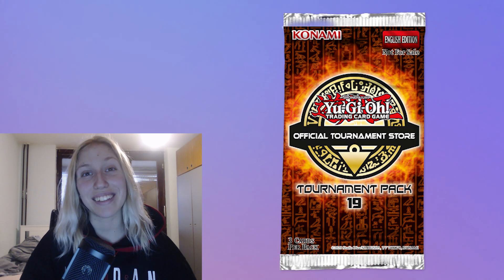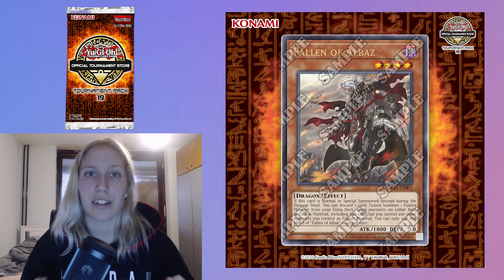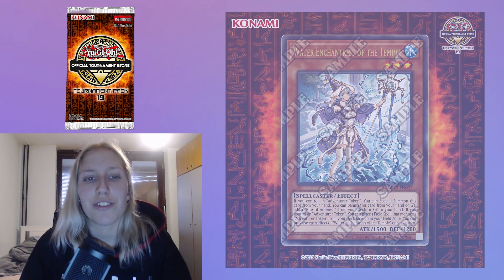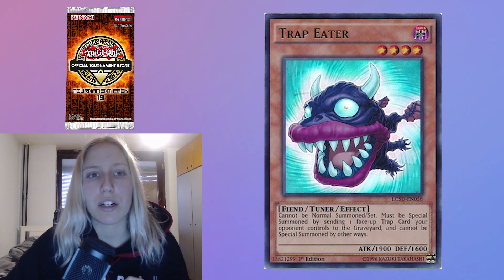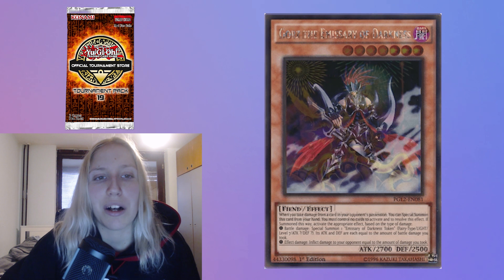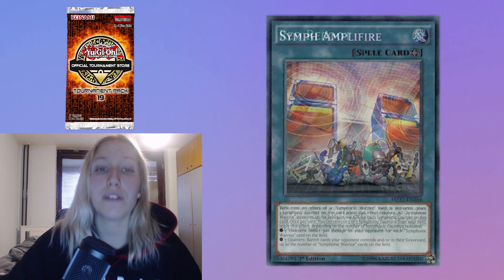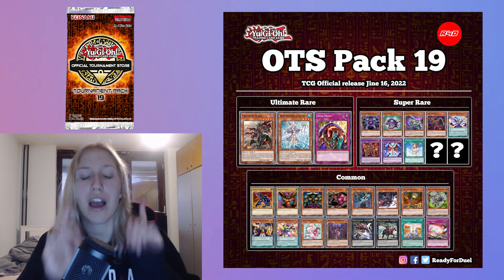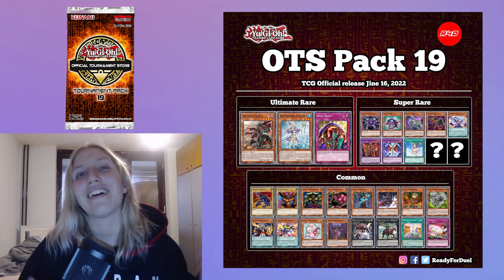Yu-Gi-Oh! OTS 19 Spoiler